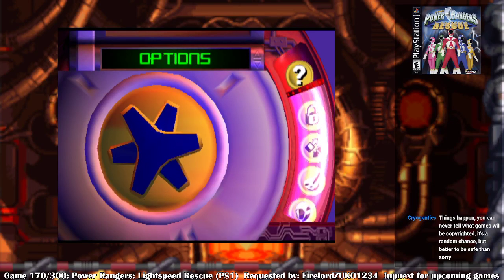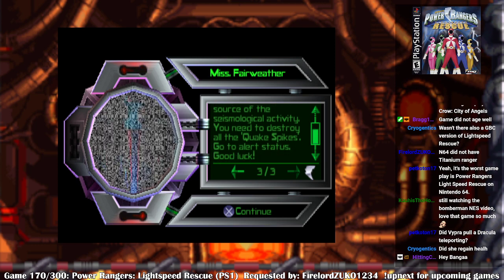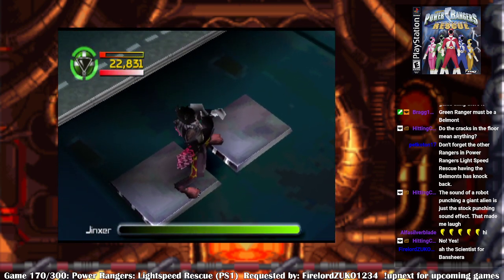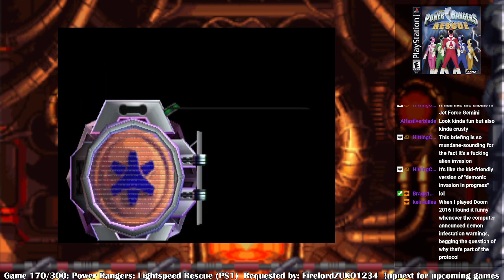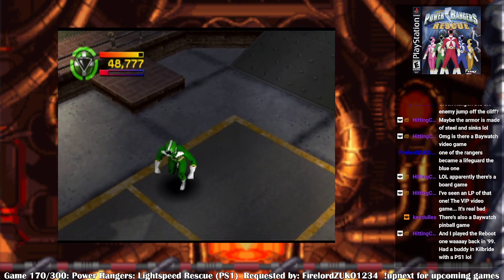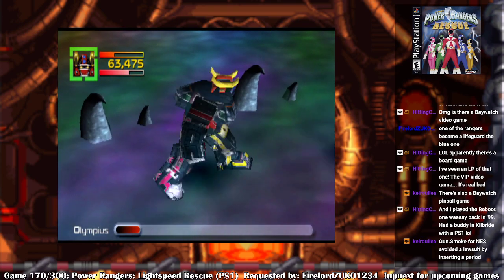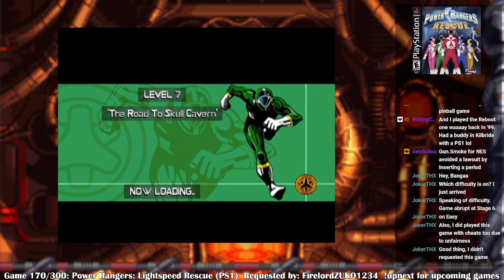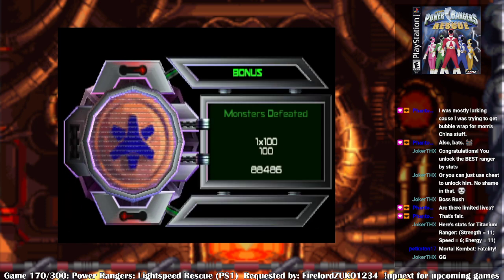Retro Viewer's Choice: Game #170 - Saban's Power Rangers: Lightspeed Rescue (PS1)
Part of the Retro Viewer's Choice series.  A series of games where viewers on Twitch can request games for me to play.  Not every game is intended to be played from start to finish, so a few of these will not be beaten.

Streamed on April 29, 2023.